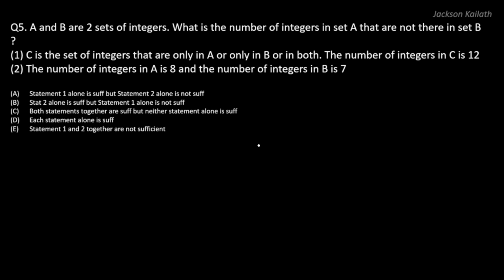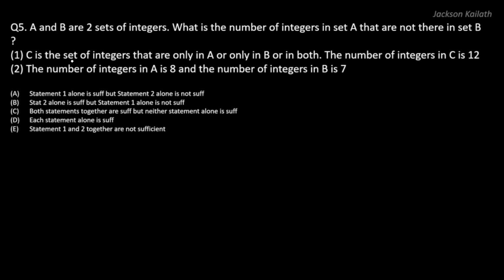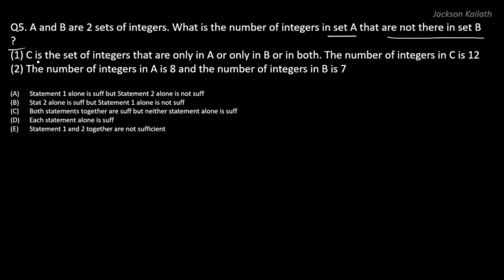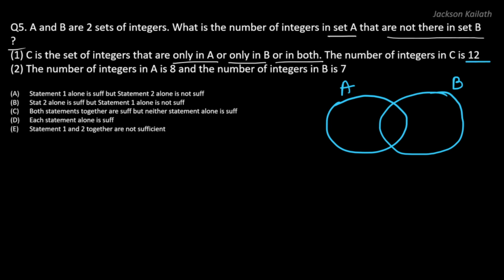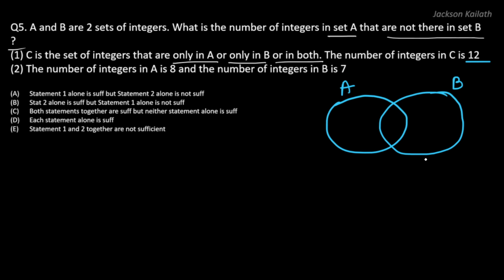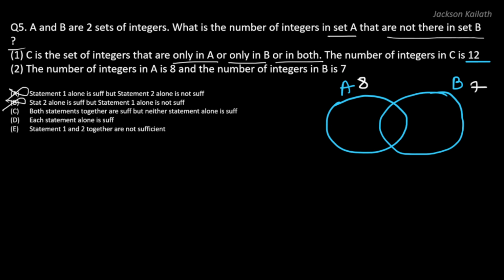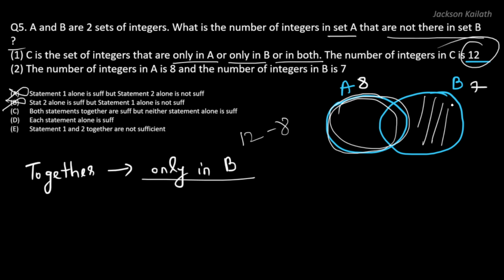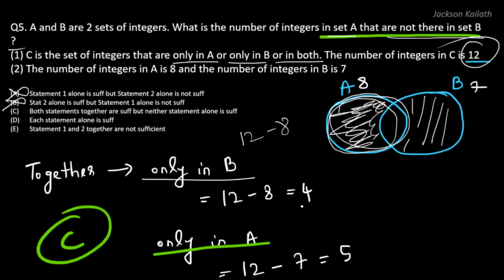gmat ds questions series Q5: Eliminate Silly mistakes with ..